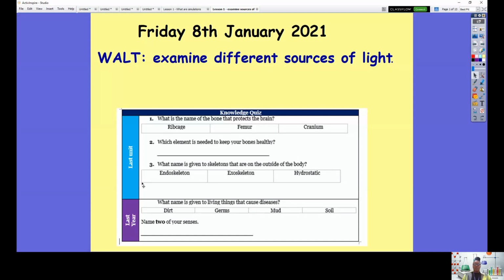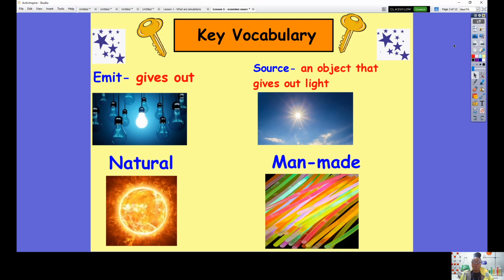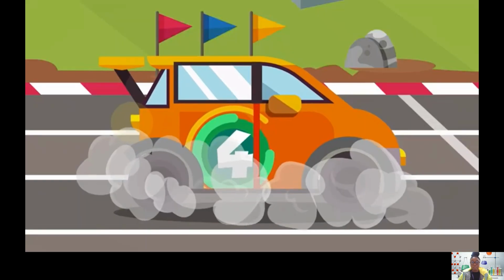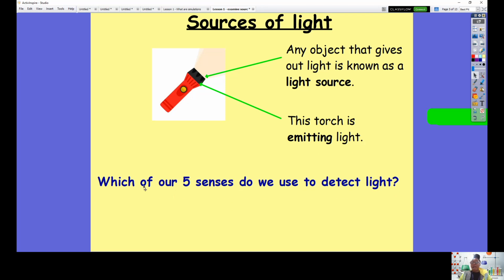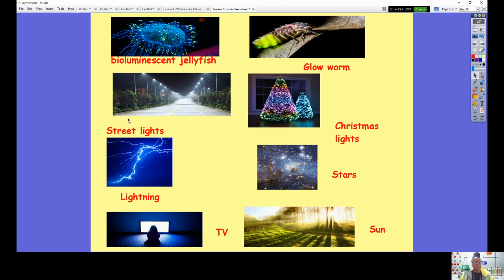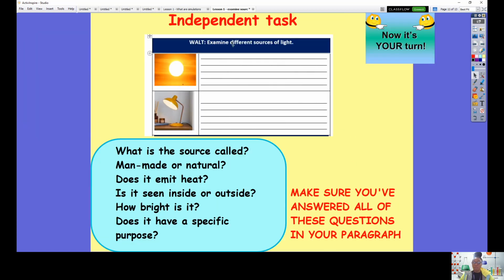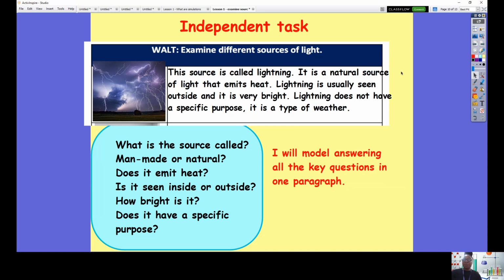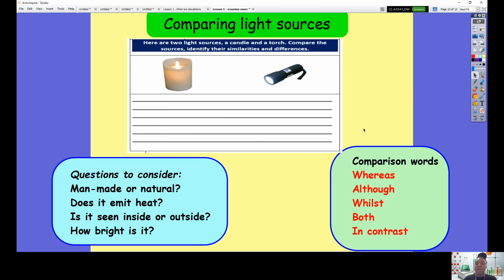Science: Friday 8th January - Examining Light Sources